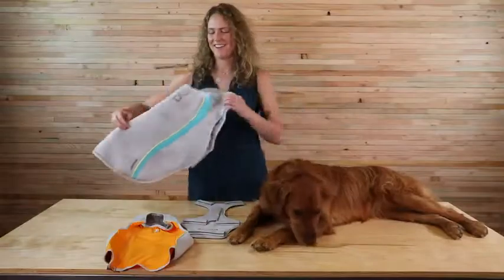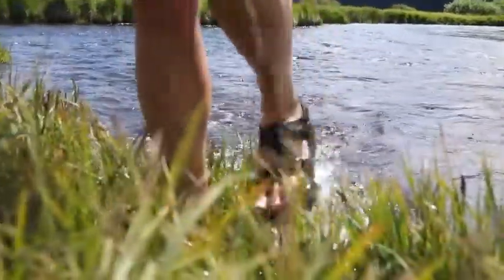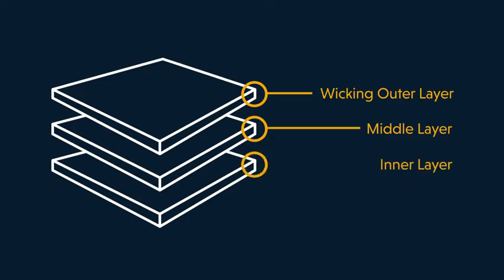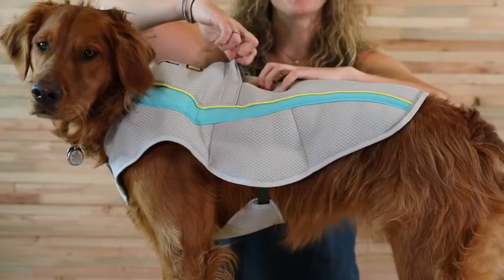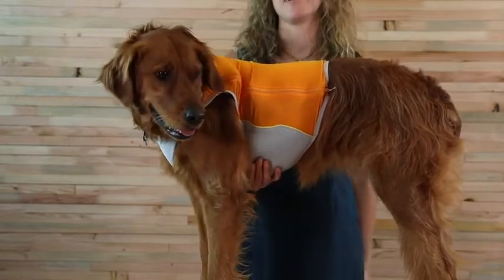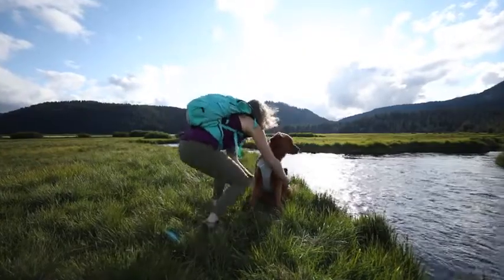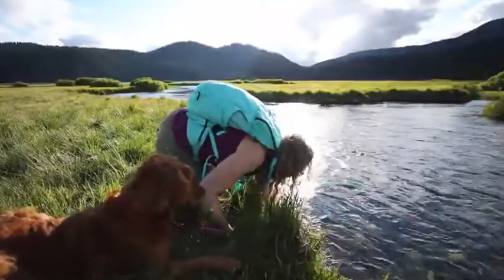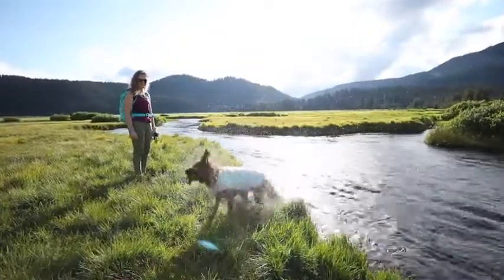Ruffwear Swamp cooler vest